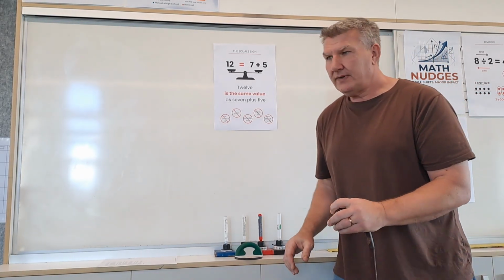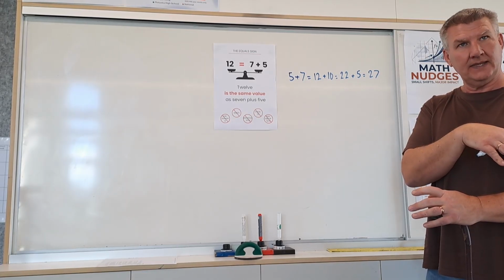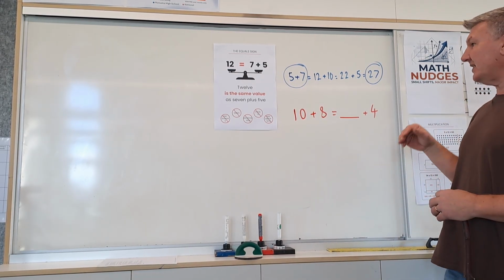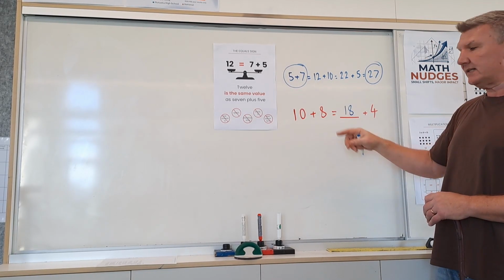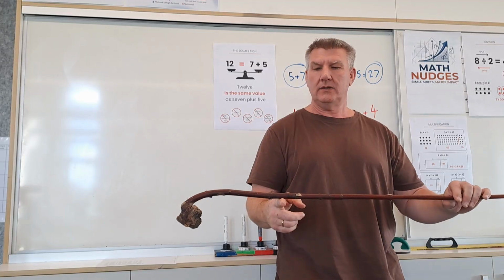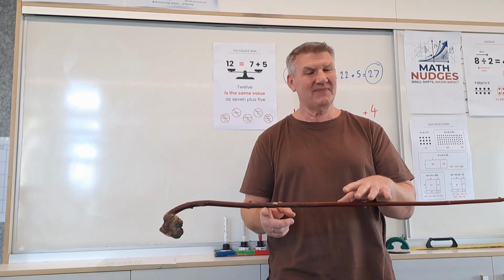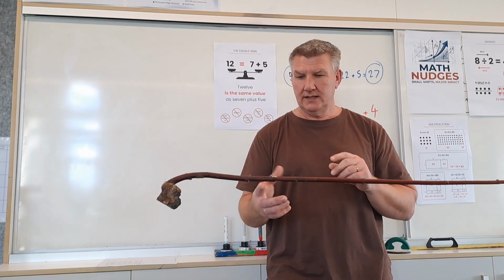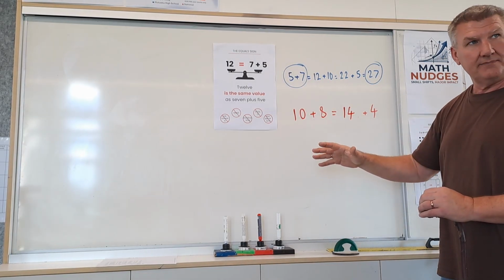Equals Poster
0:47 Running arithmetic
1:52 Common misconceptions
4:28 Equals stick
9:45 Rectangle area